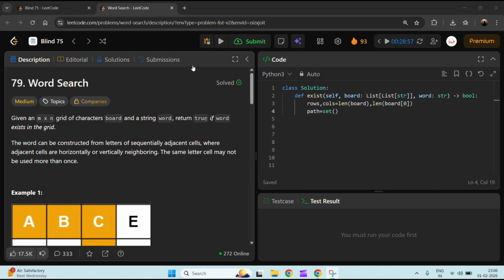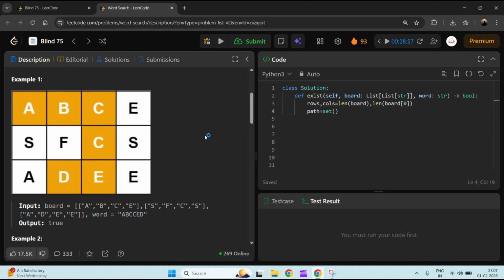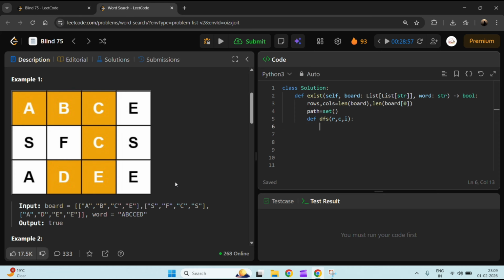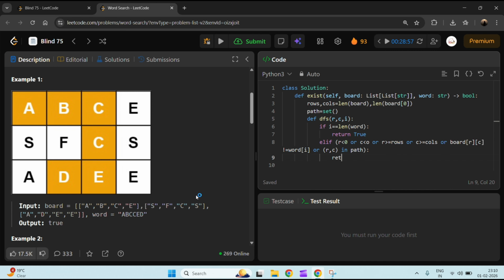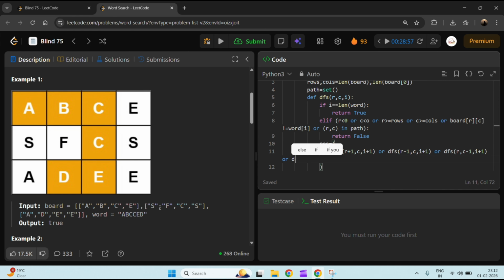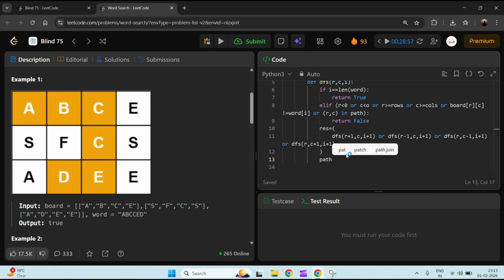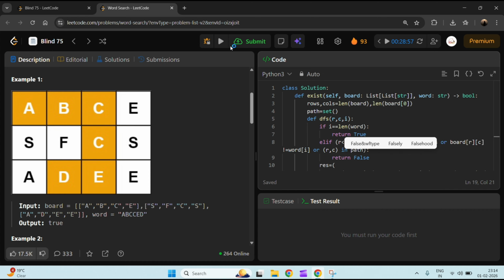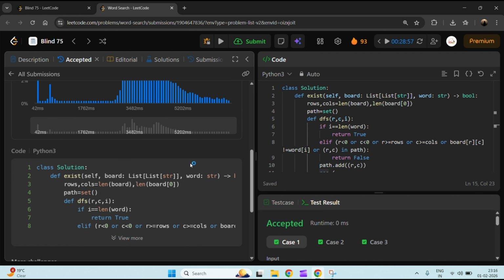79.Word Search - Python - Medium